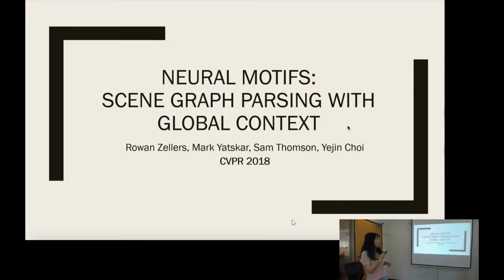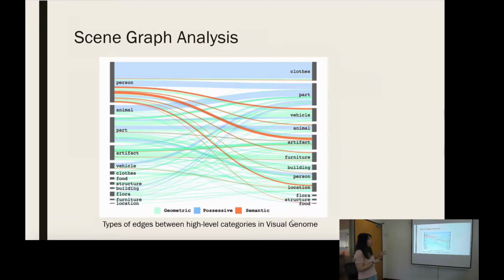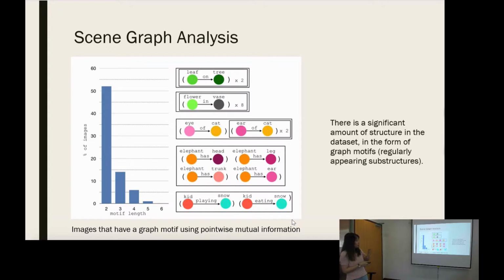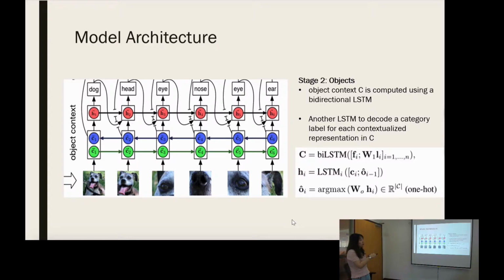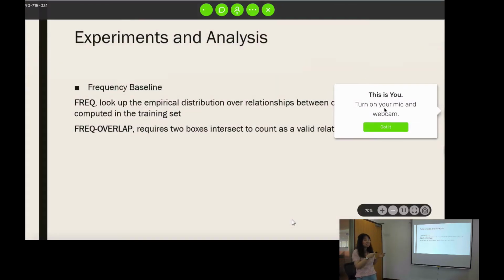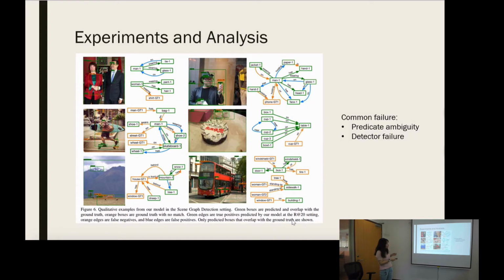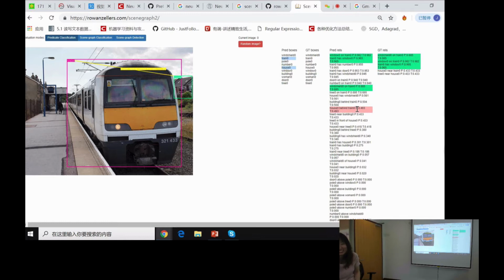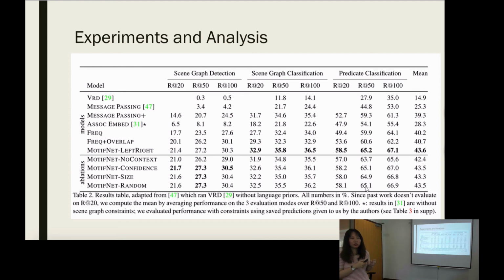S10 Presenter: Neural Motifs - Scene Graph Parsing with Global Context by Jingyao Guo